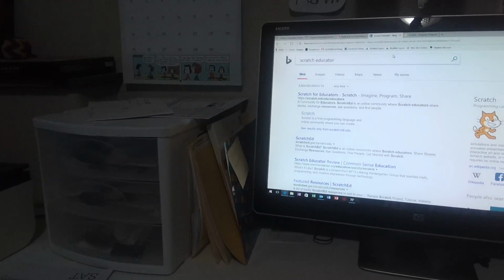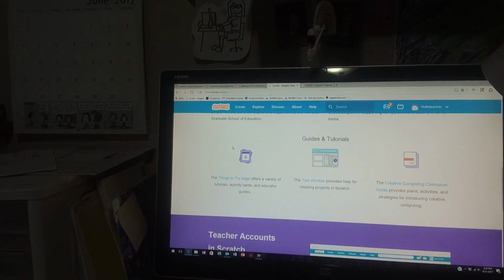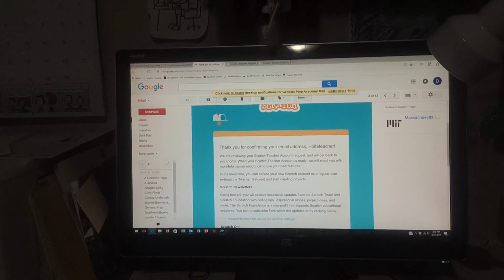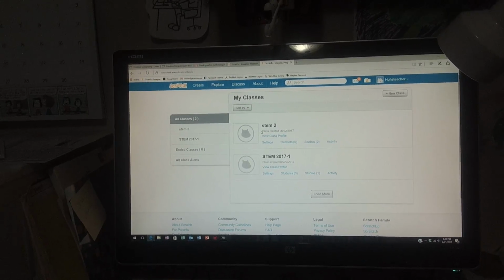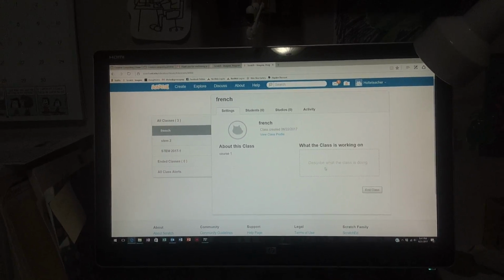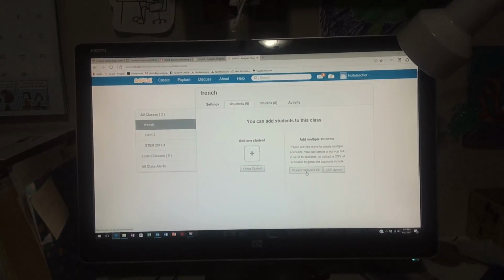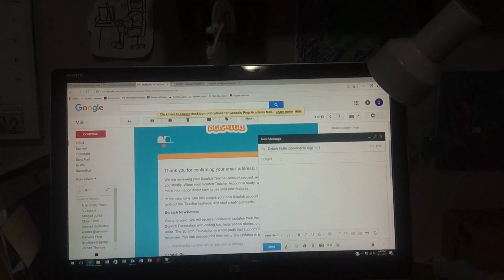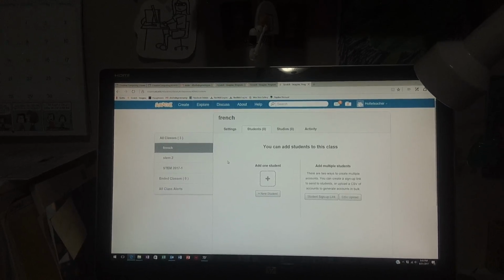DHolteScratch intro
Setting up Scratch classroom